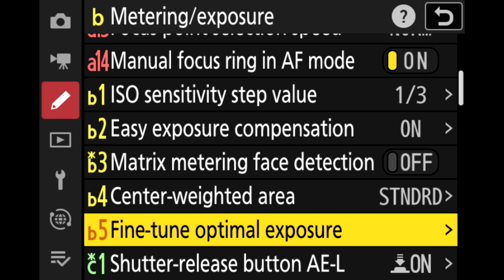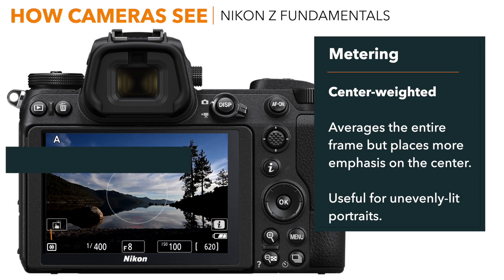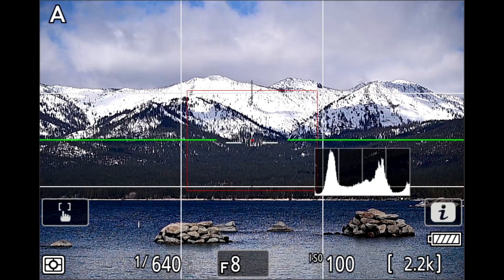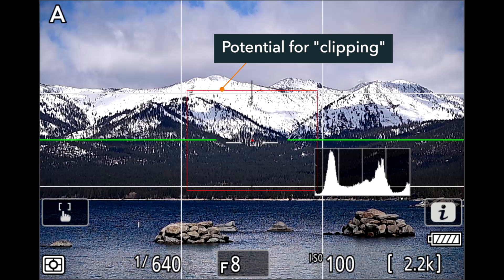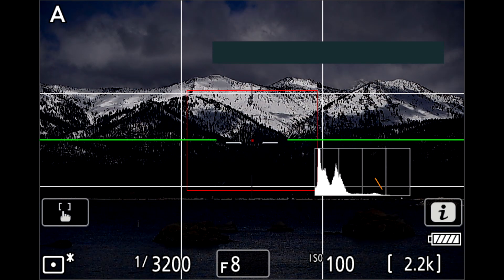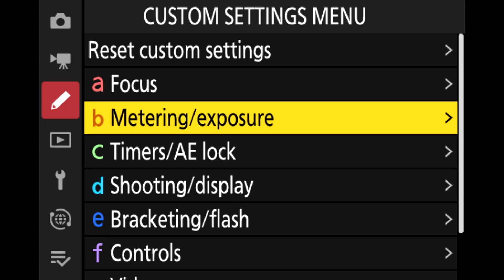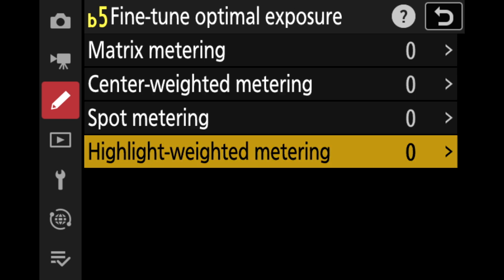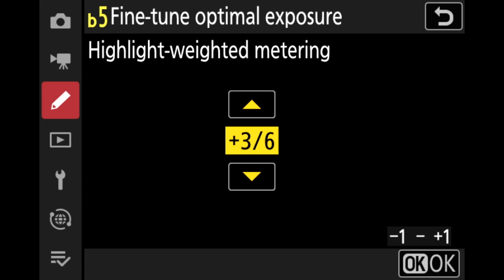What is Nikon's Fine-Tune Optimal Exposure?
Nikon menus are so crammed with settings that you might not have even scrolled past some of them, or know what they do. One of those is "Fine-tune optimal exposure," found in the Custom settings b group.
What is Fine-tune optimal exposure, and when would you use it?
I answer that in this short video with an example, showing when I use Fine-tune optimal exposure in conjunction with the Highlight-weighted metering mode.

Questions or comments? Please let me know!